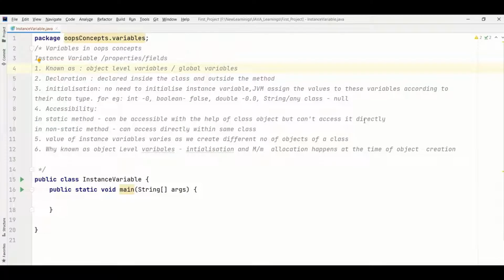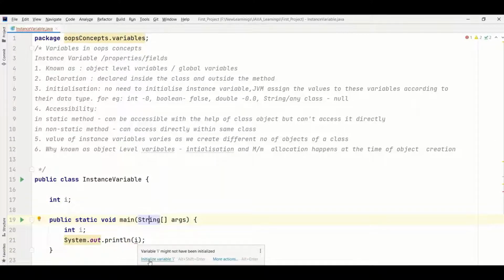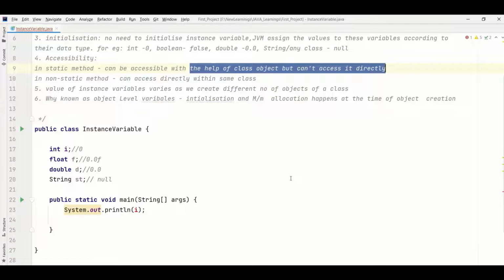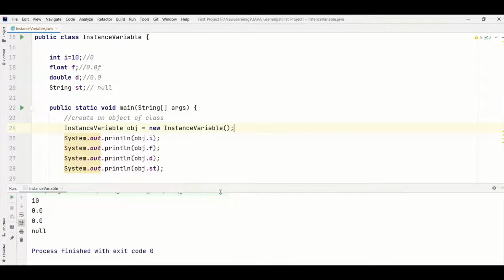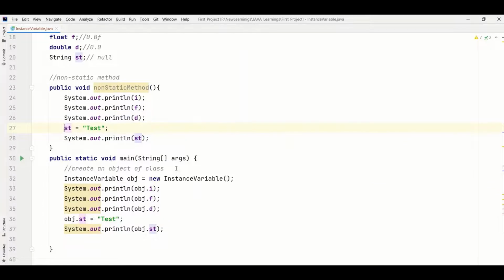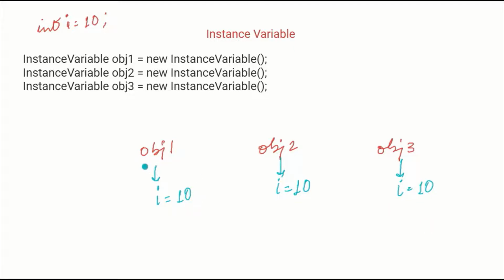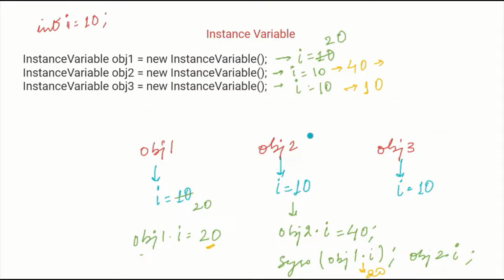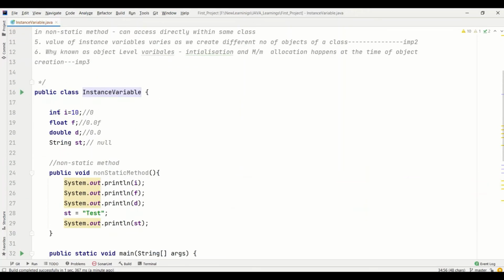#1 - JAVA OOPs Concepts - Instance Variables | Core JAVA for Beginners | English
In this video, I have explained  about instance variable with important key points and you will get to learn when, where and How we create and used Instance variables.

shaveta.malhotra.14

Tags Used:

instance variables in java example
instance variables
variables in java
how many types of variables in java
scope of variables in java
java instance variable
instance variables in java
java - instance variables
static variable in java,
java tutorial,
class variable in java
an instance variable in java
instance variable
java variables